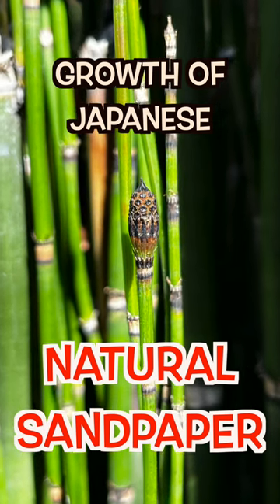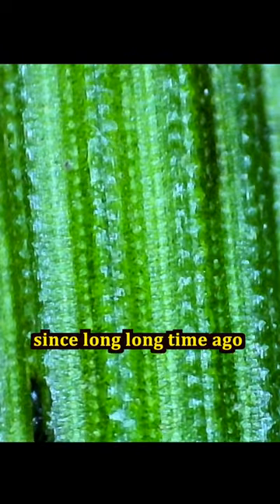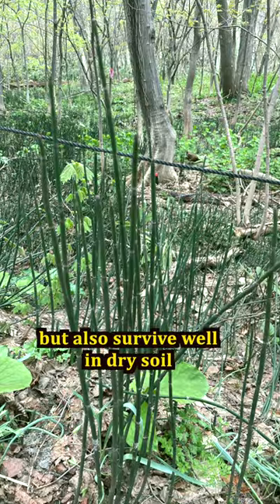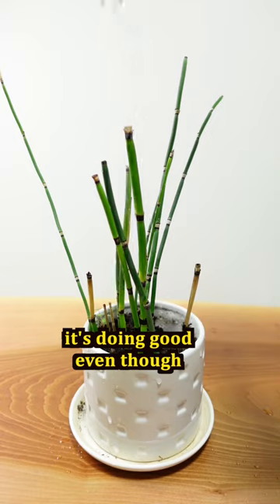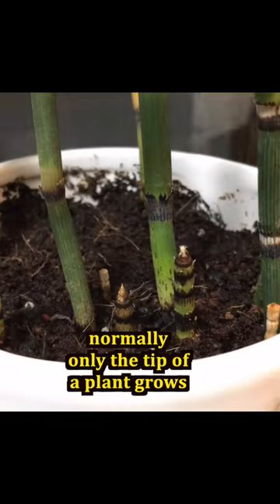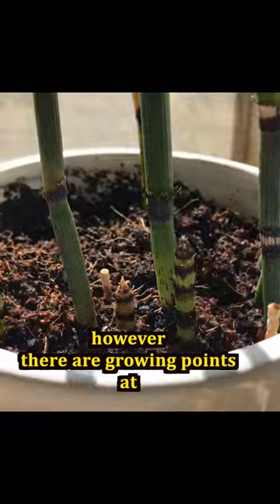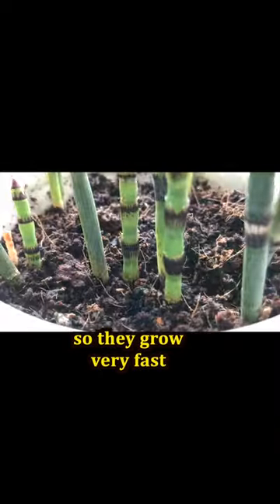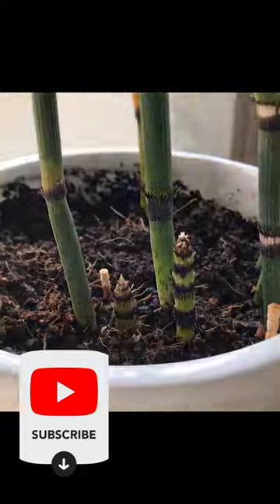Rare footage of growing natural sandpaper for Katana's scabbard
--Our Aim
We are aiming to have 1000 subscribers in the end of 2022!!
We are very happy with your support!!

We hope you will enjoy this video while getting to know deeper on what is the science behind samurai culture.

--Find out more about the science behind the Hamon on Japanese swords in our previous video

Director: Soo Peng